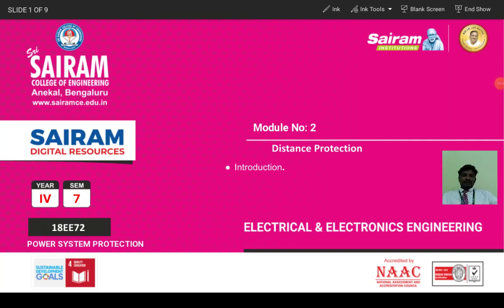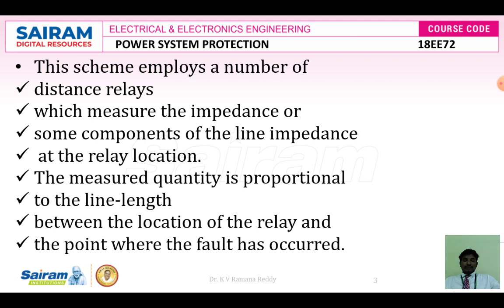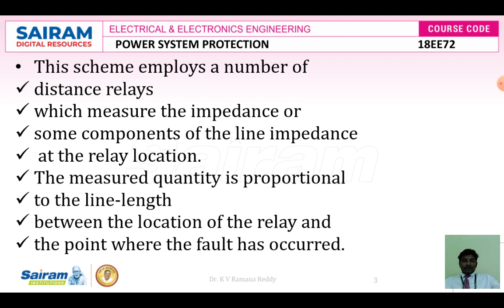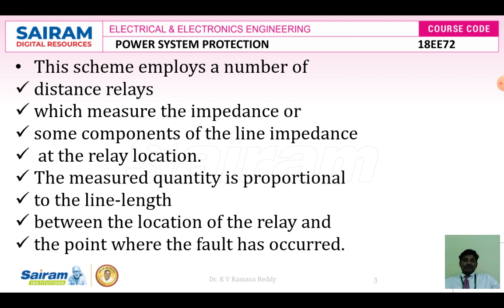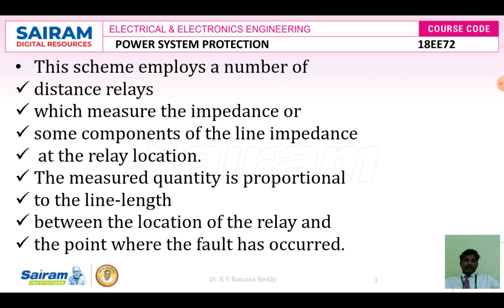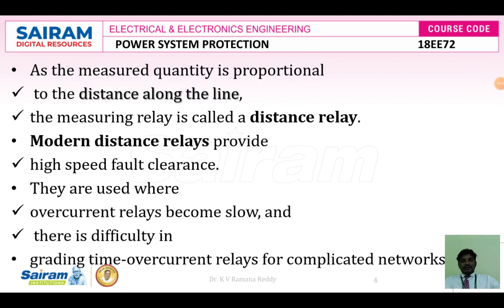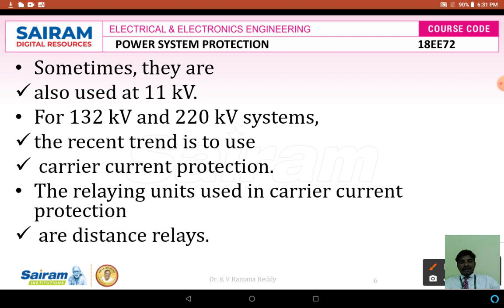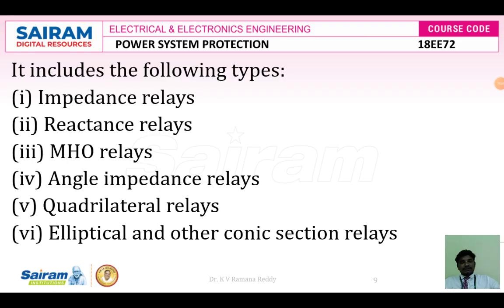Lecture Video 10 18EE72 Module 2 Distance Protection Dr K V Ramanareddy